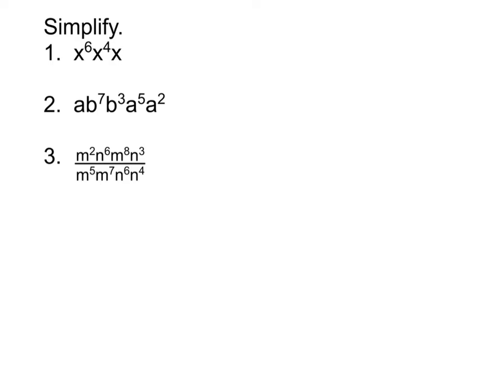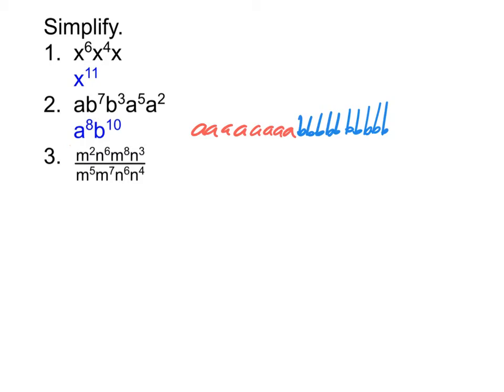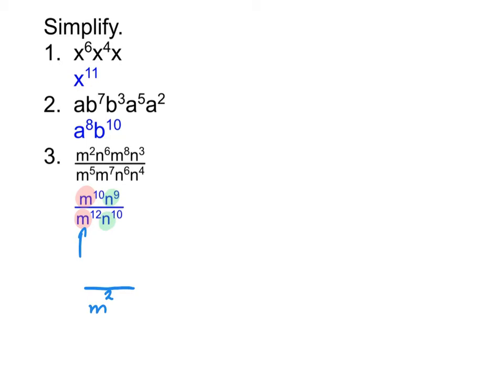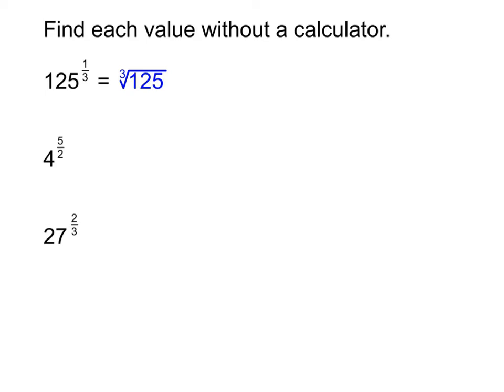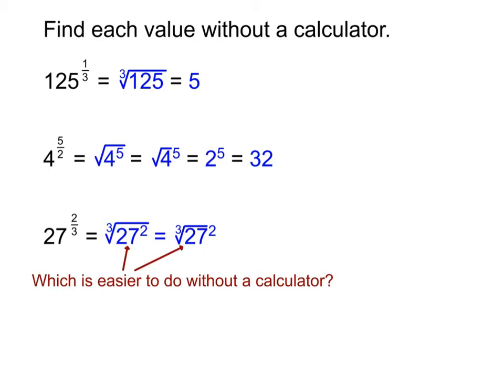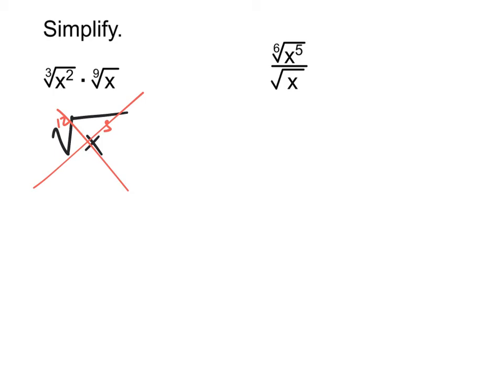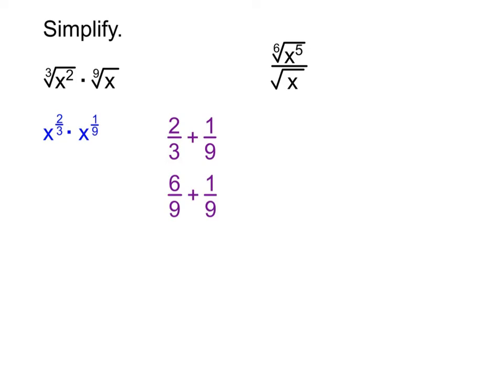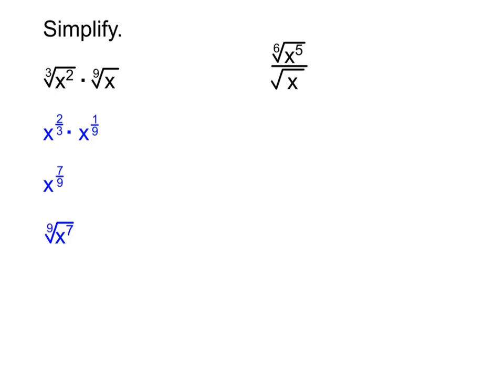Multiplying & Dividing Radicals (2/5)